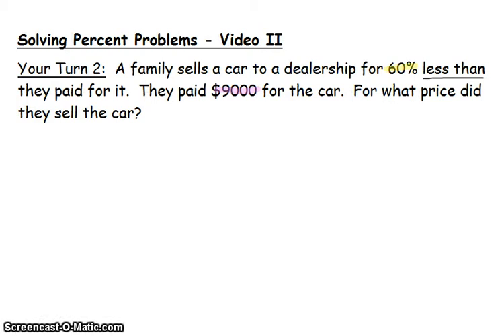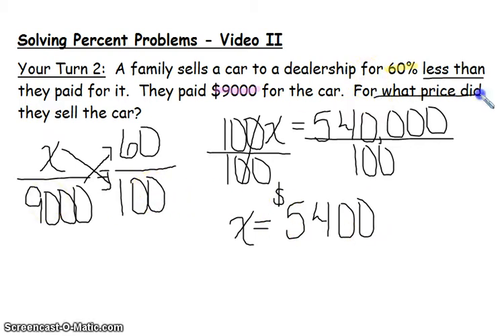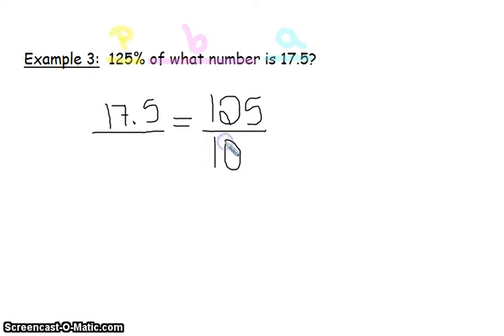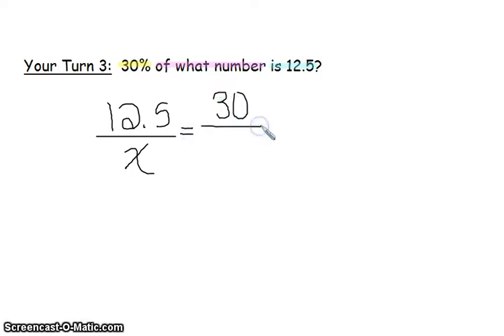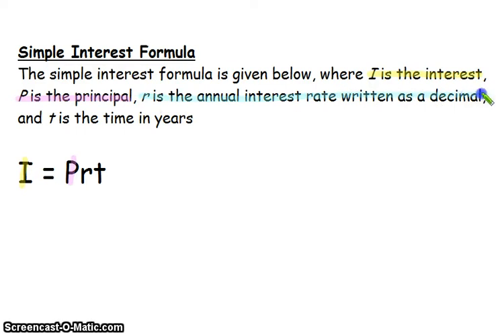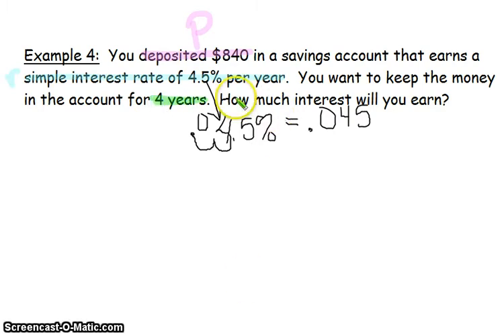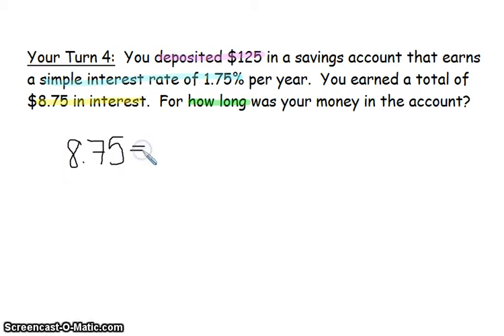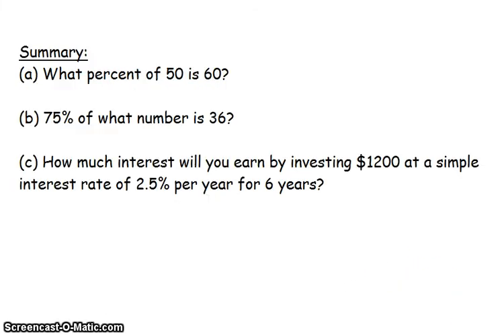Solving Percent Problems Part II